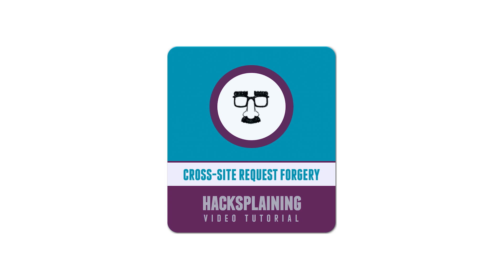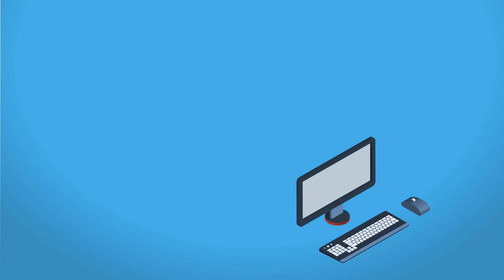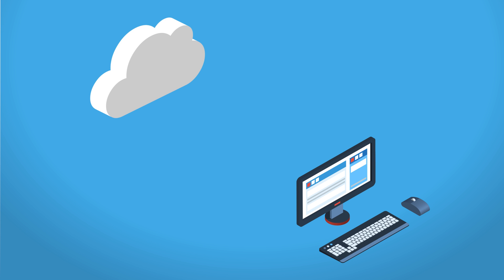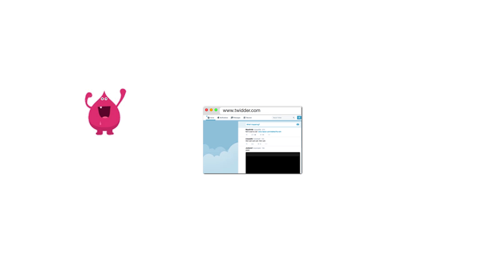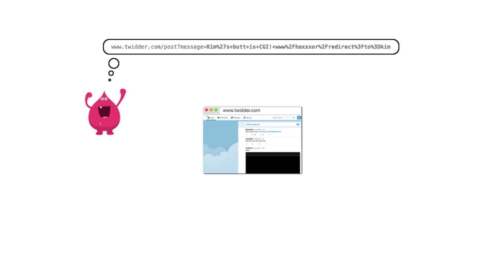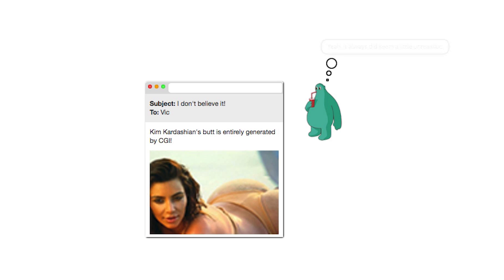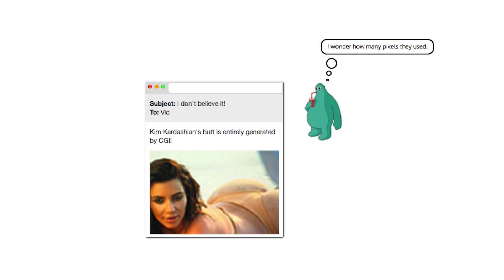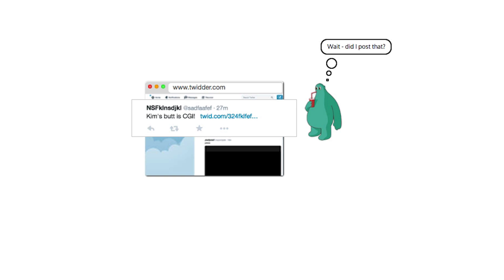What is CSRF?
If an attacker can forge HTTP requests to your site, they may be able to trick your users into triggering unintended actions. Let's learn about cross-site request forgery - CSRF.